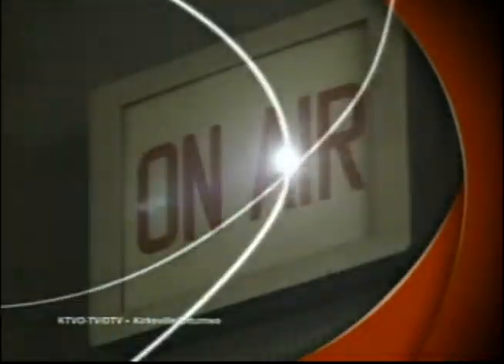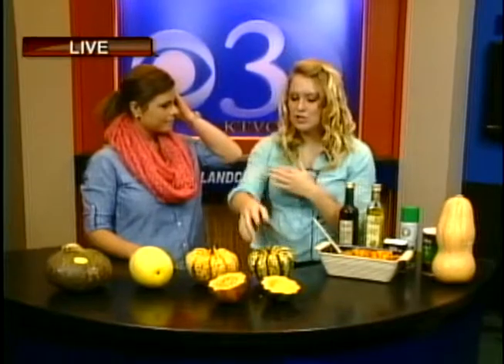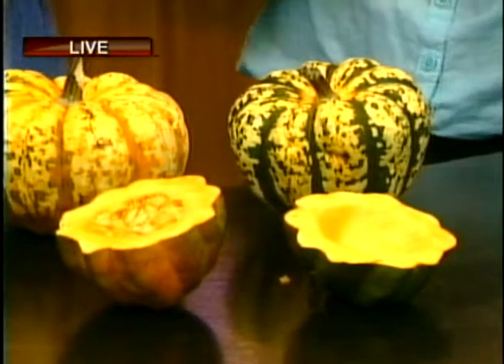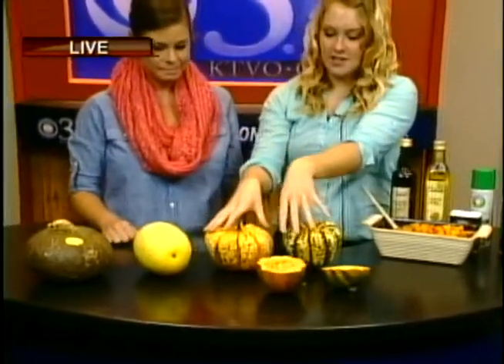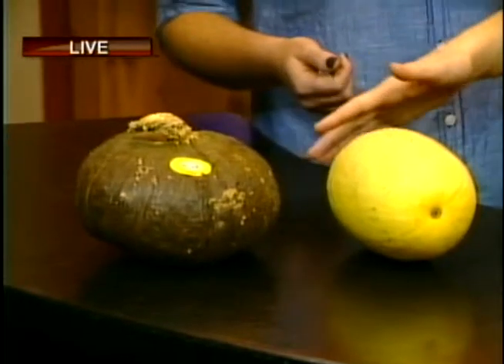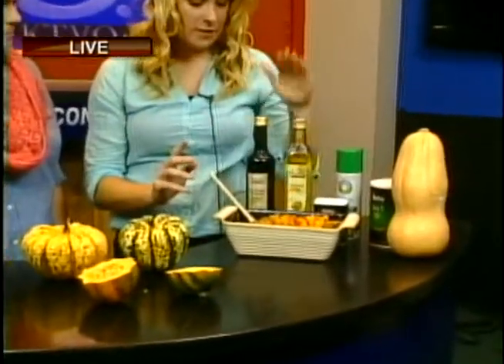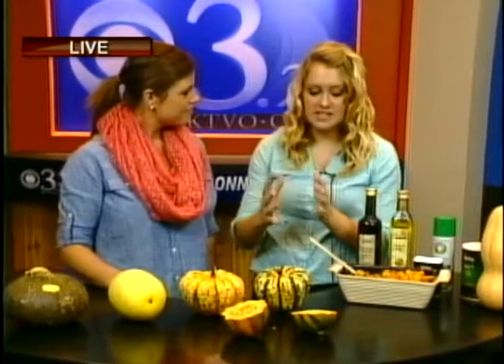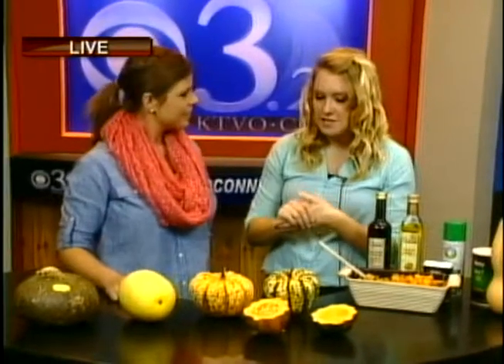Roasted Butternut Squash with Onions and Red Peppers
Heather Ware shows us an easy butternut squash recipe